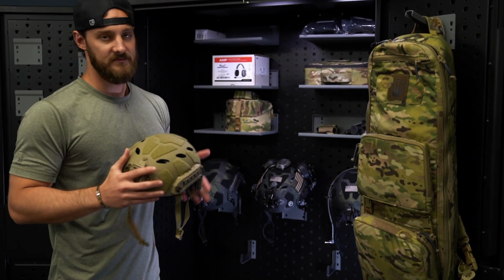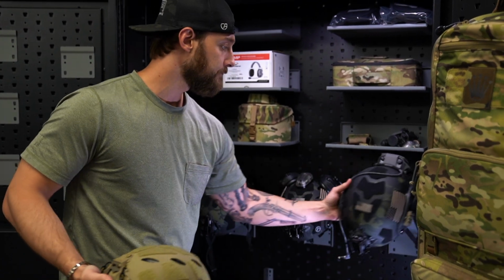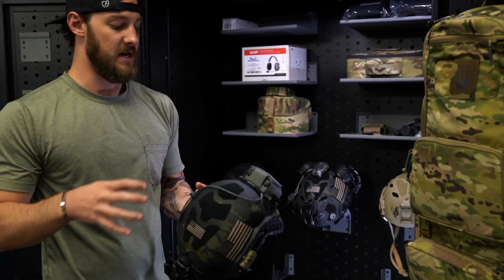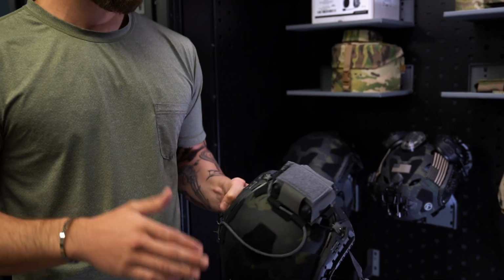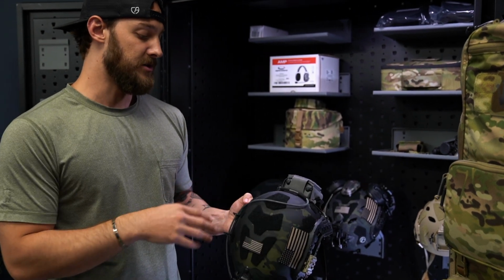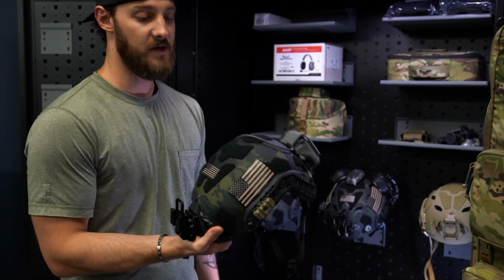Basic Night Vision Helmet Setup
Setting up your night vision helmet with all of the accessories and kit that you want / need often comes in stages.  Helmet setup is a personal thing and using your helmet is important to determine what the end setup needs to look like.  However, there are some basic items that you will need to be up and operational.

In this video we do a down and dirty helmet setup overview of the first key items needed to get up and operational.

Let us know what questions you have in the comments.

For more educational content check out the resources page on our